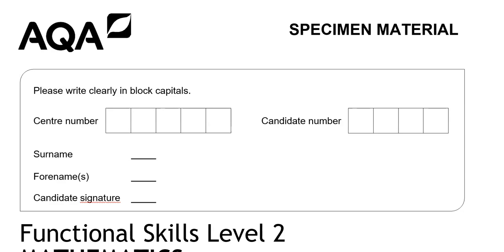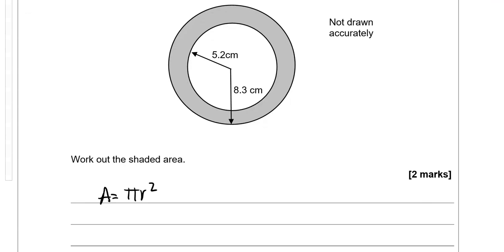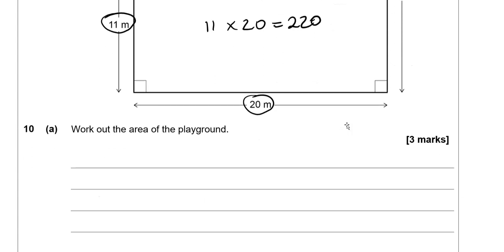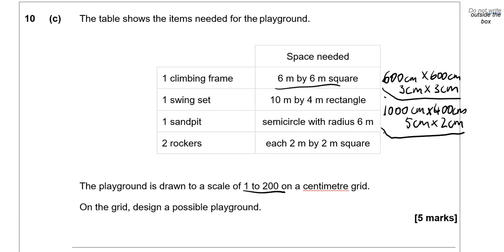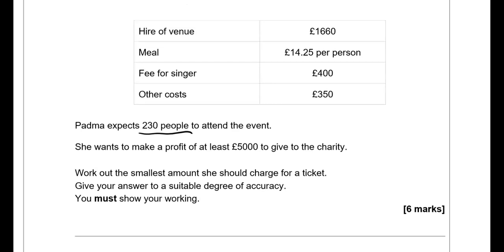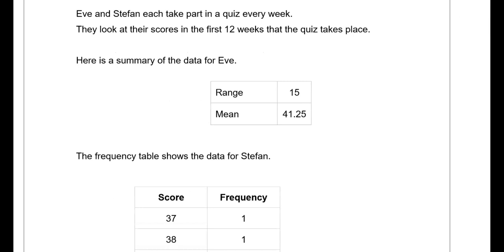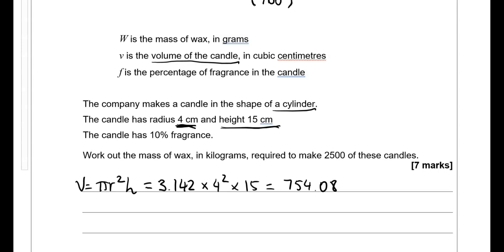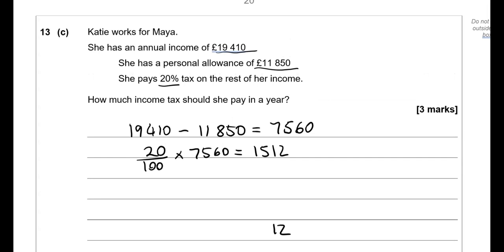Level 2 Functional Skills Maths Practice Paper Part B (Calculator) AQA